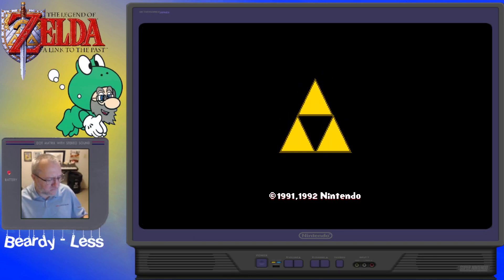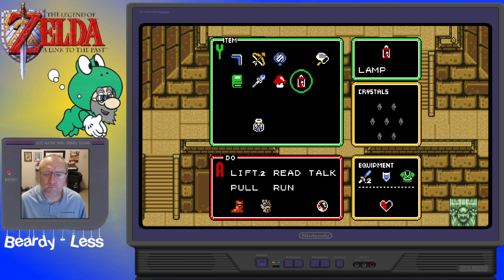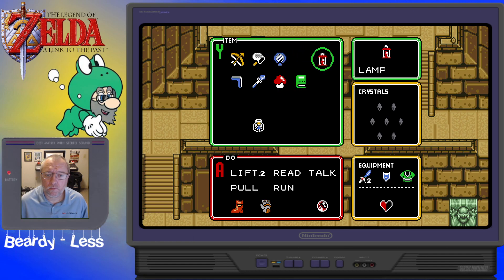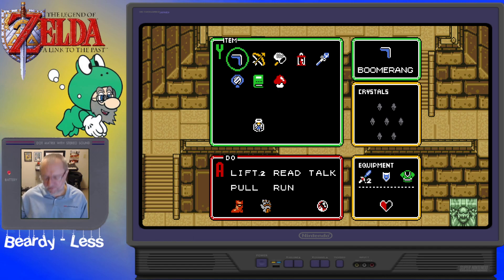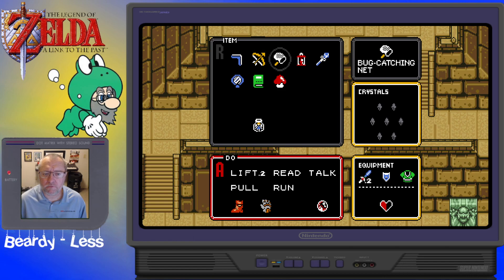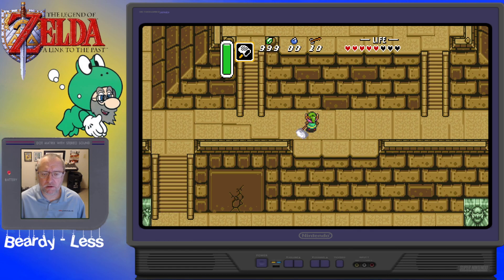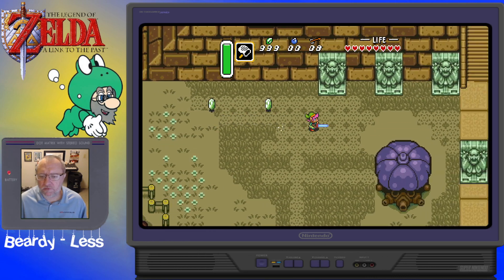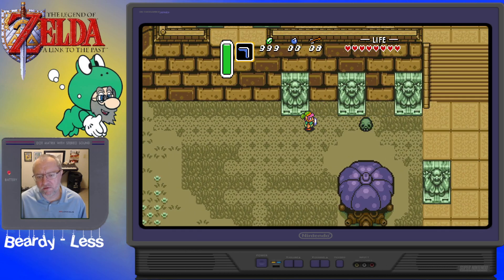A Link To The Past PC Port - Item Assignment Feature demonstration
This is a quick demonstration of the item selection feature in the PC Port of A Link To The Past.

Note:  This feature was enabled by editing the zelda3.ini file. The feature I enabled is below. It was turned on by changing the value to 1.

[Features]
# Item switch on L/R. Also allows reordering of items in inventory by pressing Y+direction.
# Hold X, L, or R inside of the item selection screen to assign items to those buttons.
# If X is reassigned, Select opens the map. Push Select while paused to save or quit.
# When L or R are assigned items, those buttons will no longer cycle items.
ItemSwitchLR = 1